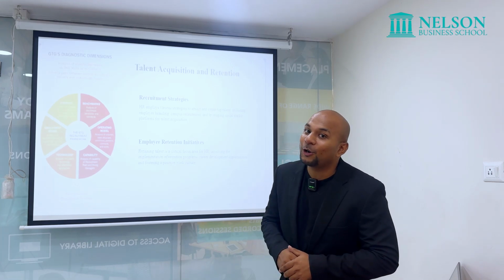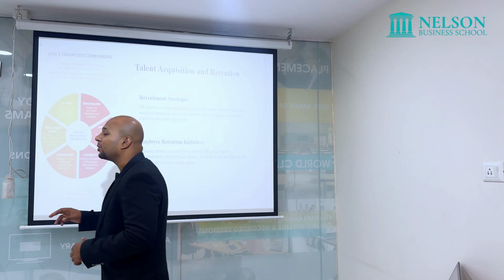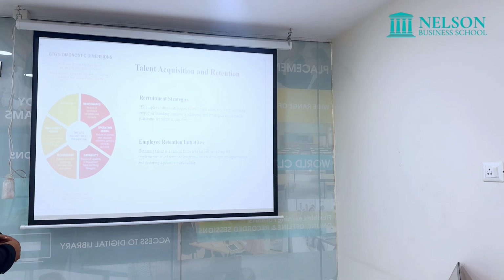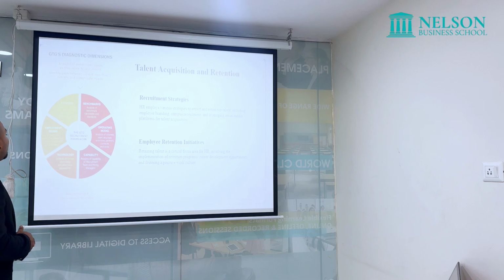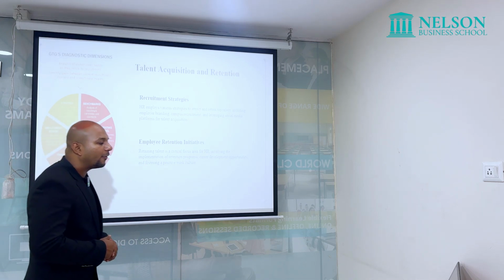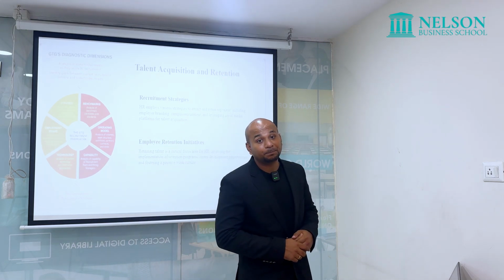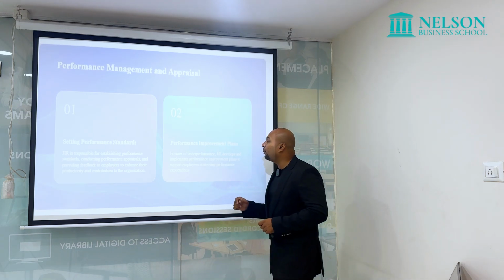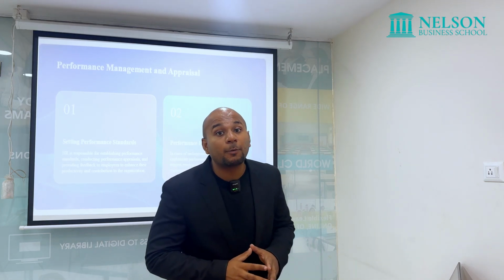Key Functions of Human resource Management | MBA in HR management | Nelson Business School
Welcome to the Nelson Business School's MBA in Human Resource Management online class! Our program is designed to elevate your HR career by providing advanced skills in managing human resources, leading teams, and driving organizational success. Learn from expert faculty, engage with industry-relevant curriculum, and experience the flexibility of our online platform. Join us to gain the knowledge and skills needed to excel in the dynamic field of Human Resource Management. Don't miss out on this opportunity to become an HR leader!